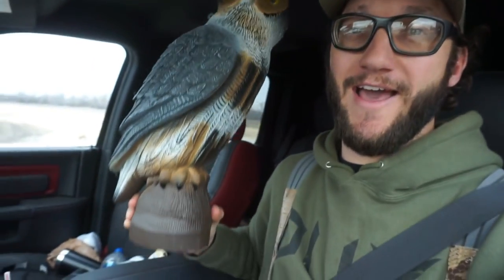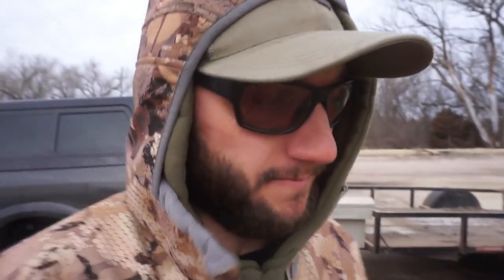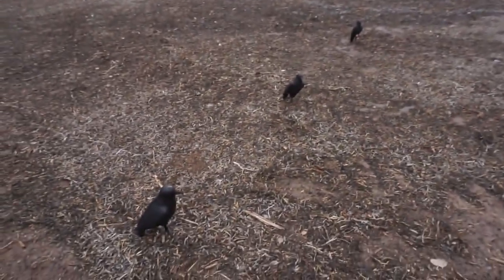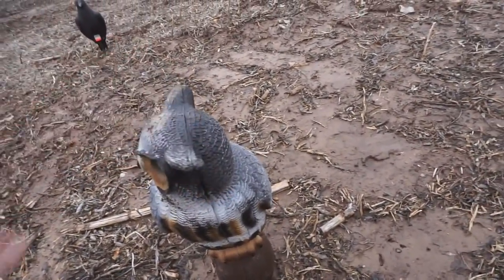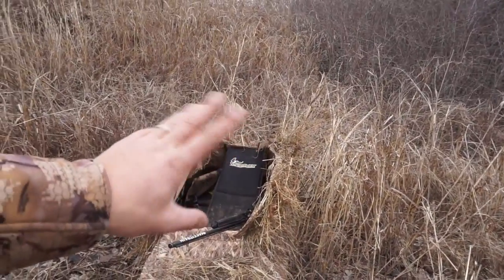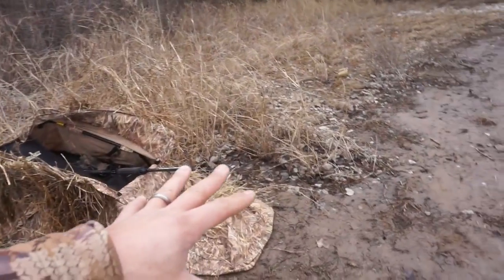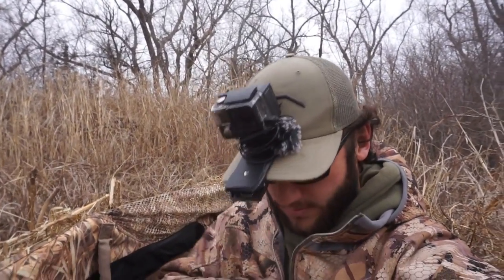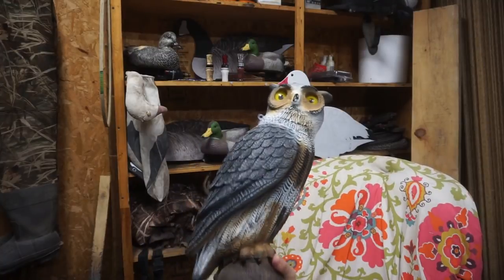Crow Hunting with the OWL DECOY!!!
Crow hunting with the owl decoy will be awesome!! I didn't shoot any birds but I'll tell ya this owl decoy will soon be a game changer!! Be expecting some epic crow hunts to come!!

MINE- bobguy888